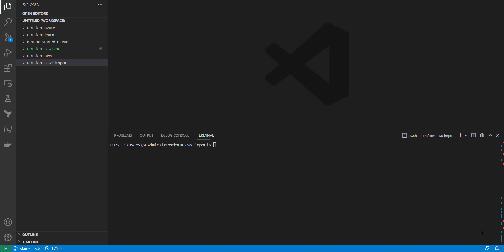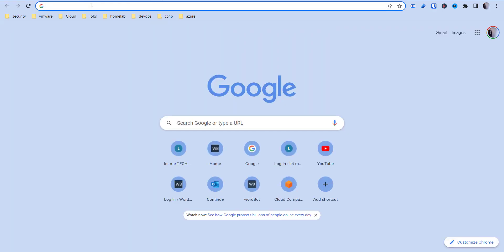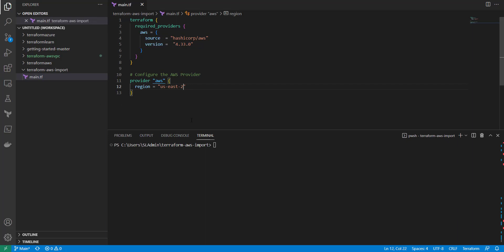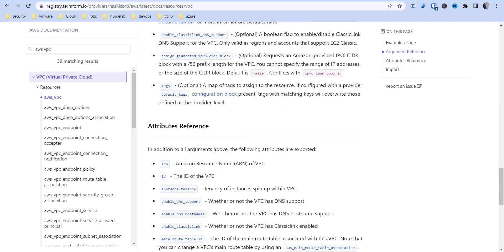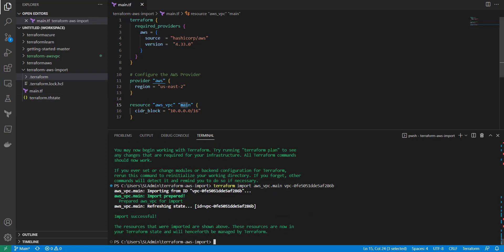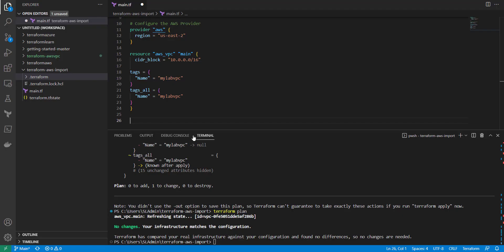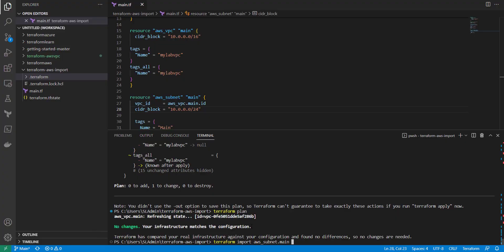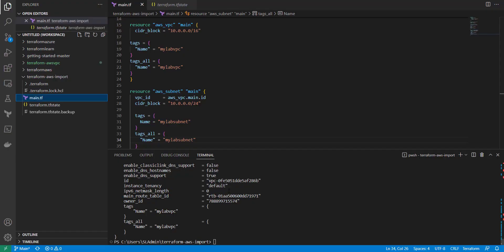How to Import Existing AWS Resources into Terraform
Do you have an existing aws cloud environment that needs to import existing aws resources into terraform?  This video goes through a simple step by step process on how to do that a safe and easy way.

Once you are able to import your existing aws resources into terraform, you will be able to automate how you create, delete and update your cloud infrastructure.

This video goes through how to import an aws vpc and an aws vpc subnet.